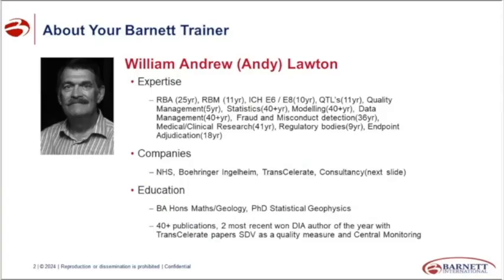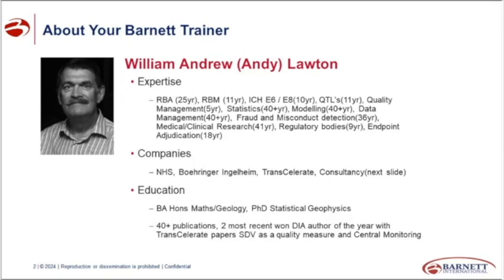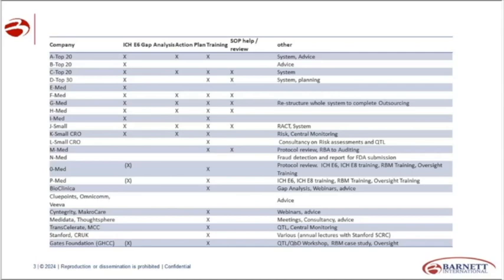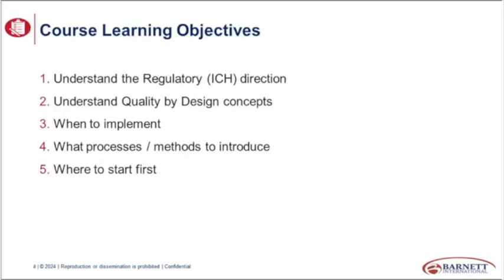ICH E8 (R1): Designing Quality into Clinical Studies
ICH E8 (R1) is intended to identify and modernize the present conduct of clinical research, including clinical trial design, planning, management, and conduct. In clinical research, quality assurance activities of retrospective document checking, monitoring, auditing, or inspection are essential, and there has been an overreliance on these tasks versus relying on designing quality into clinical studies during development and throughout clinical research. This web seminar covers the importance of designing quality into clinical trials with a focus on Quality by Design (QbD) of clinical studies, critical factors to quality, essential identification of quality factors, establishing a culture that supports critical thinking and open dialogue regarding proactive quality versus reliance on tools/checklists, and stakeholder engagement.